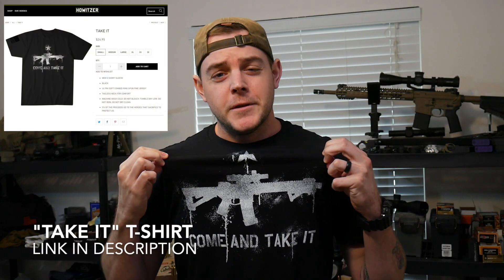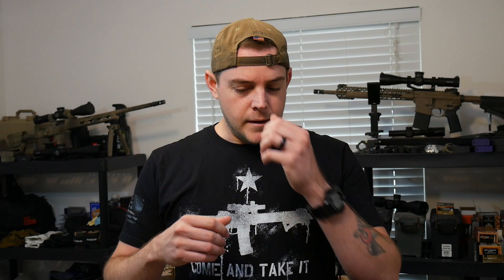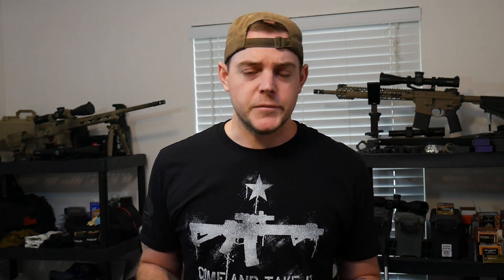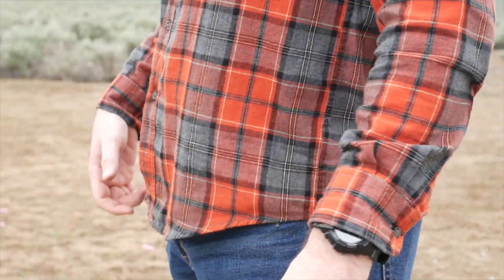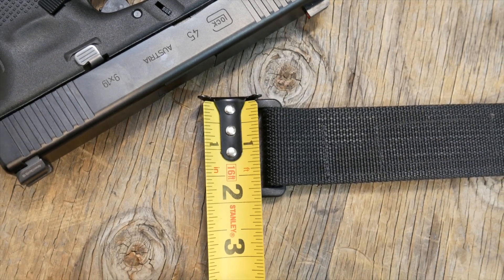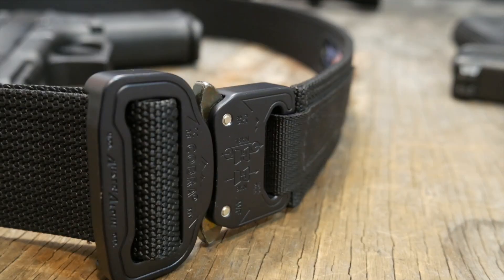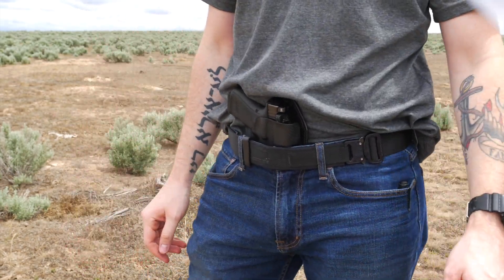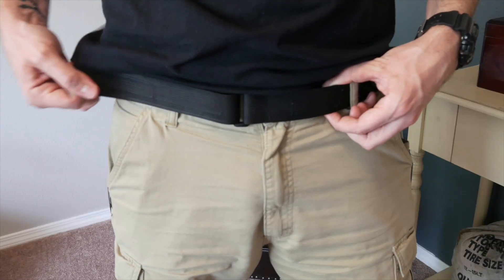EDC Belts from Blue Alpha Gear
My review of the EDC Belts from Blue Alpha Gear.

Trijicon RMR Type 2
Trijicon Suppressor Night Sights
3M Peltor RangeGuard Ear Pro

- Film Equipment -

Rode Studio Mic Kit

Bower Shotgun Mic

Lapel Mic

Composer: Whitesand (Martynas Lau)
Year: 2018
Title: Glory